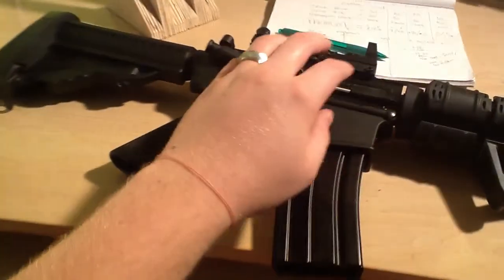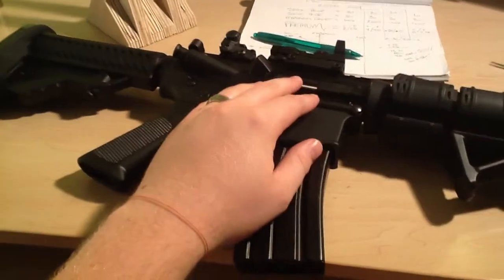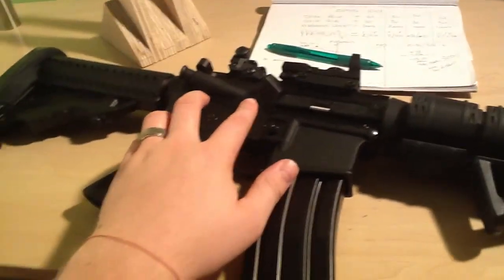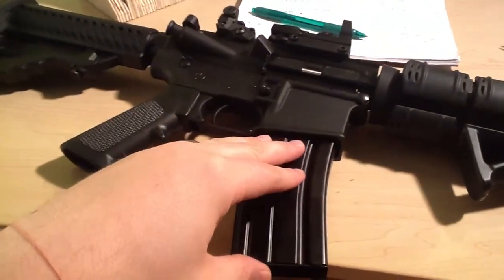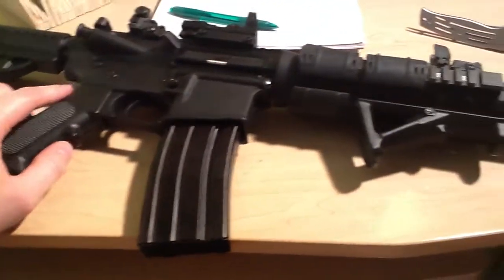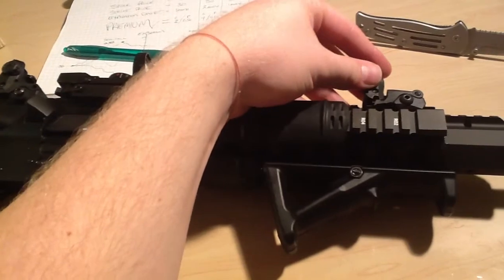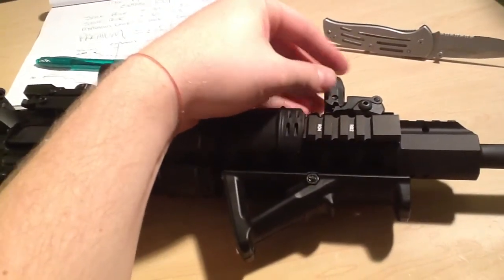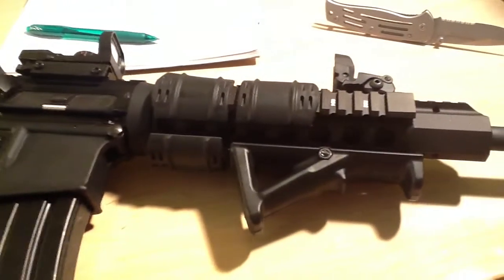VR APPRECIATION EBOMEY AR 15 BUFFER AND SPRING ADVICE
I own no copyright or trademark on products included